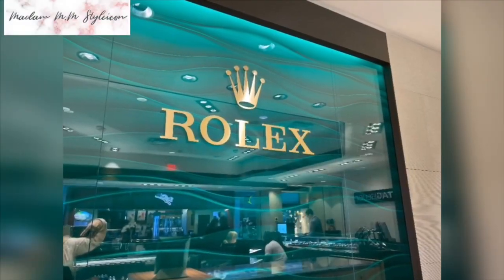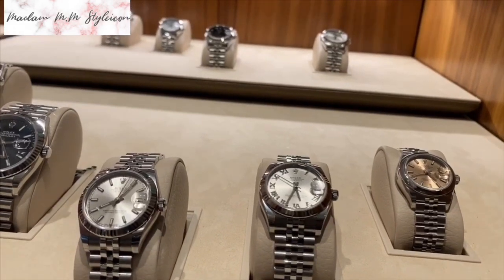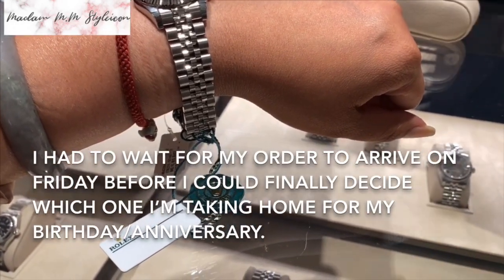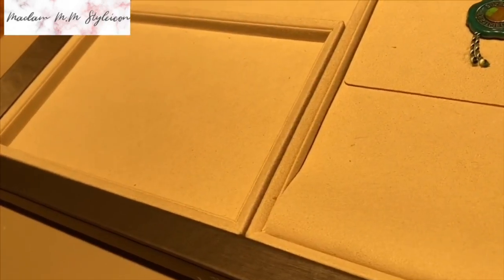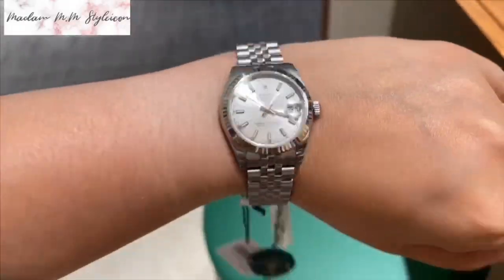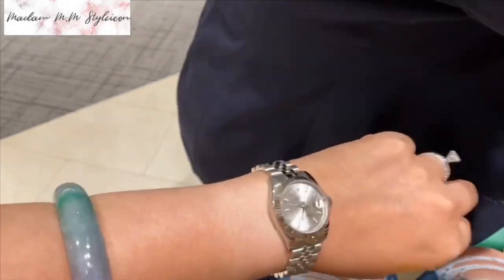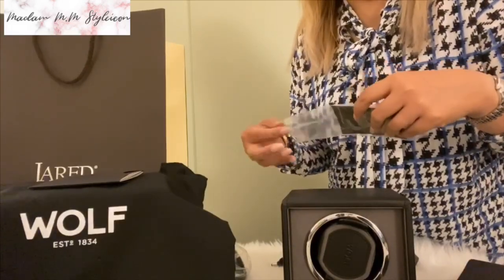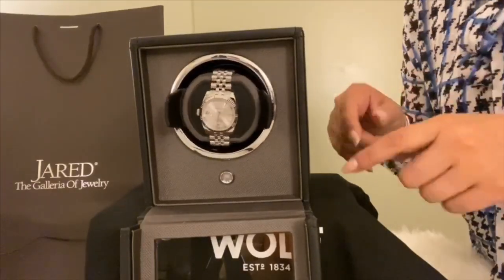VLOG ROLEX DateJust 31MM 18ct WG Fluted Bezel Jubilee Bracelet & WOLF WatchWinder #197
Video # 197:

197 | VLOG | ROLEX Oyster Perpetual DateJust Watch 31MM 18ct White Gold Fluted Bezel in Jubilee Bracelet & WOLF Watch
| ℳ𝒶𝒹𝒶𝓂 ℳ.ℳ 𝒮𝓉𝓎𝓁ℯ𝒾𝒸ℴ𝓃 ♛

Outfit:
🕶 : Chanel Sunglasses
👗 : Zara
👜 : Hermès Garden Party
👝 : Dior Oblique Baguette Bag
⌚️ : ROLEX 18ct white gold
📿 : Cartier Love Bracelet
💍 : Cartier Love Ring
👡 : Hermès Oasis Sandals
         Dior CD Sandals

I appreciate each and everyone of you for the love and support! 💖
Hope you’ll give this video a thumbs up 👍🏻.
I upload videos 2-5 times a week. 😅
And be sure to ring my bell!🔔 So you won’t miss any of my videos!🥰

💖LET’s SOCIALIZE!

These Items were bought with my own money if the item was gifted it will be listed with an * or any items I state as gifted.
Strictly All opinions are my own.